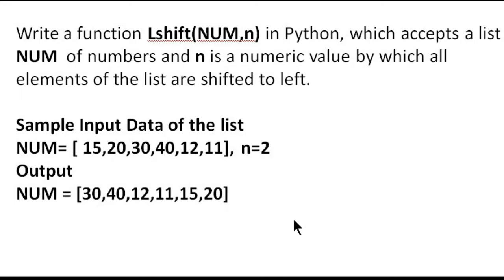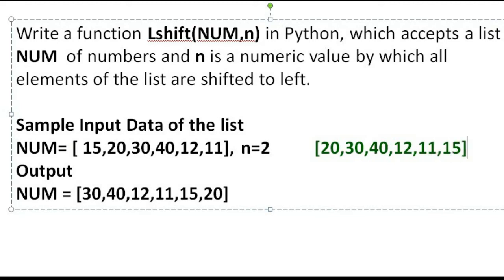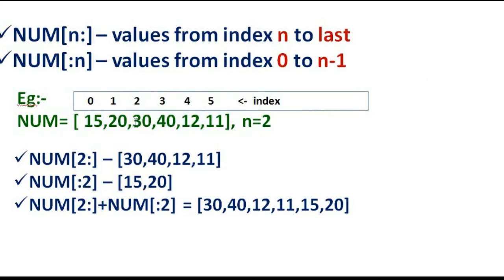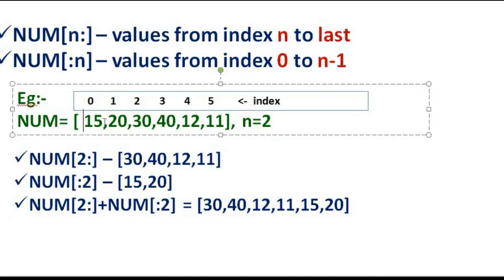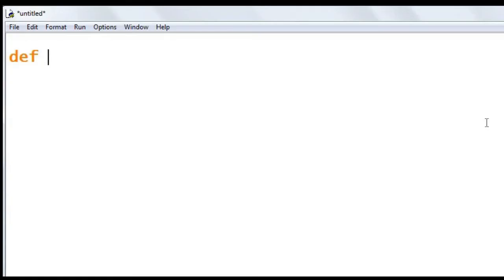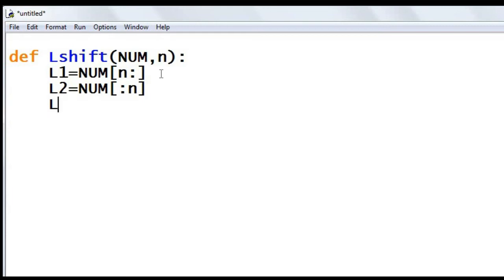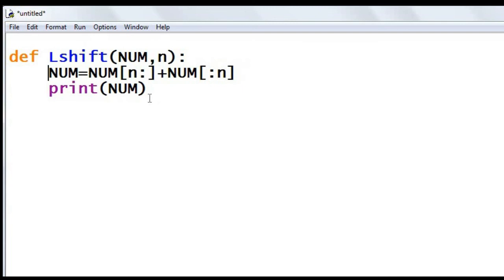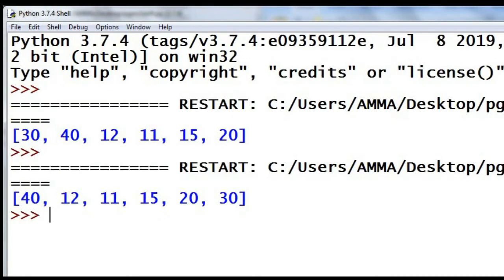Python List - Left shift using Slicing (CBSE Computer Science)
Sample Questions from Python List
2 marks Question- Left shift
CompuTeacher
CBSE Computer Science class 12
PYTHON TUTORIAL